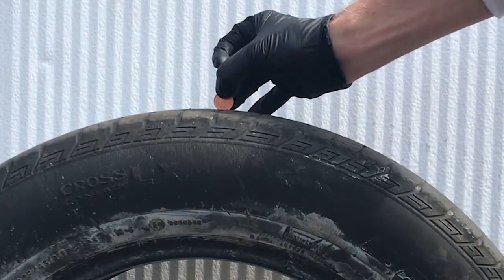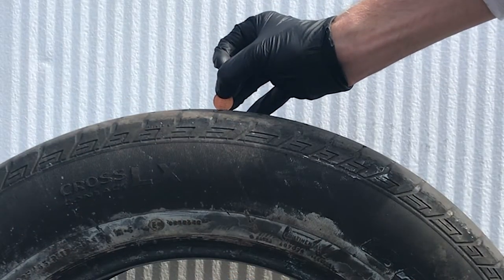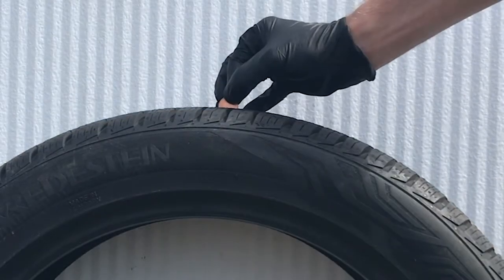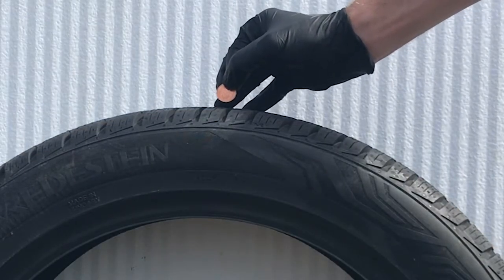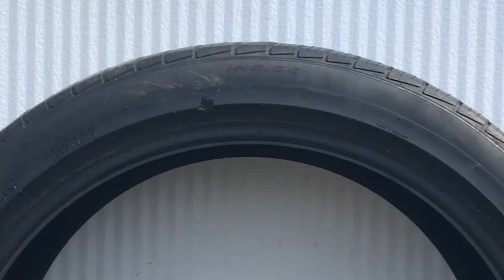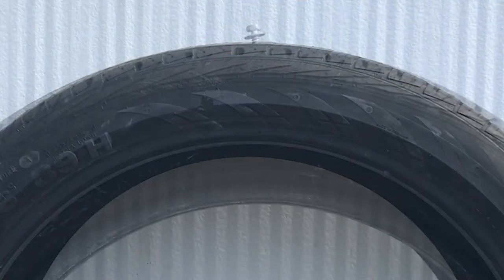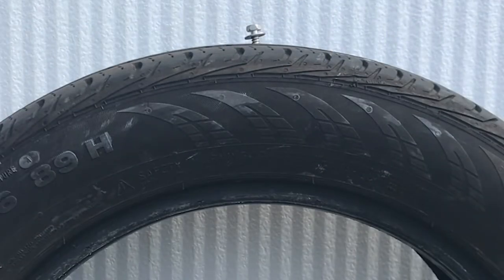Tire Life Blog Acura Pickering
Tires are a strange beast, so we can only suggest keeping an eye on them and checking them over regularly 🔍🔎
Even the hardest driving amongst us should get around three years but it all depends on where they’re going and who is behind the wheel. If you’re wondering how much longer you can get out of your rubber just ask one of your service advisors, they’d be happy to take a look for you. 👀
And, if you do need new tires, we stock dozens of sizes in many makes and models. No need to do anymore travelling on bad tires, that’s just one way we help you drive safe 😇